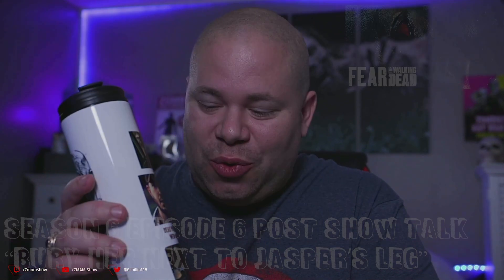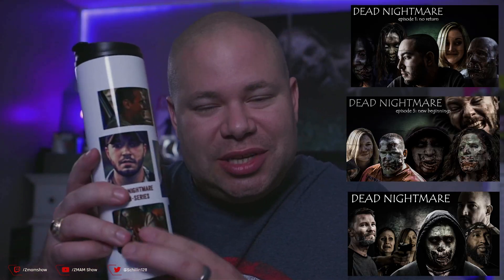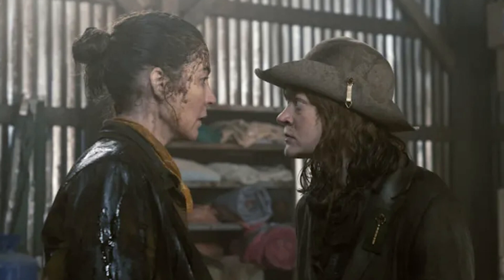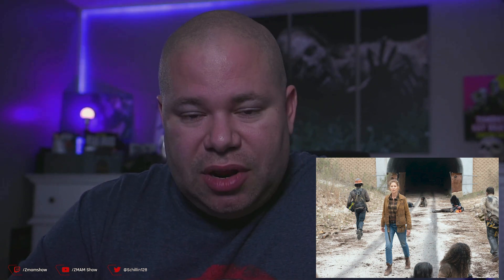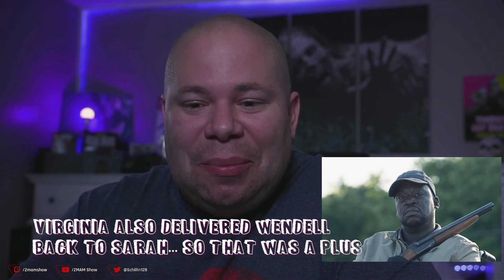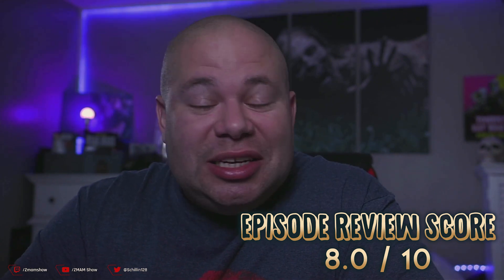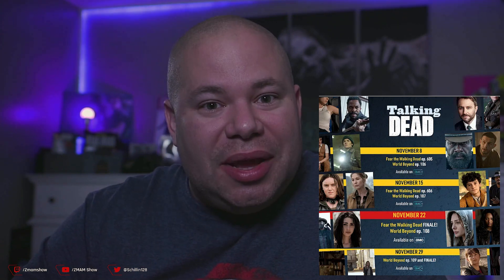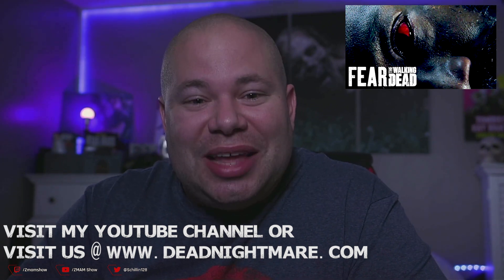Fear the Walking Dead S06E06 Review | Bury Her Next to Jasper's Leg | She could have ended it! Why?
June had the power to end it all... but instead decided to take another sip of the Kool-Aid?  Sometimes we only get once chance to make things right and I think June may be responsible for many deaths in the future by letting Virginia live... What would you have done? Come join us and get caught up!

to see my Zombie webseries called Dead Nightmare.   And also checkout other movie/game reviews, comedy skits, & other fun stuffs!

Fear the Walking Dead Season 6 Episode 6 Review
Fear the Walking Dead 6x6 Bury Her Next to Jasper's Leg
Fear the Walking Dead Season 6 Episode 6

Also make sure to check out my Dead Nightmare zombie series on my YouTube channel OR you can visit us @ for direct links to the episodes.  There are currently 6 out there for your viewing pleasure and I'm working on more.

We also have several other movie reviews, Games, Walking Dead Reviews (especially most current season 9), & other comedy skits from my buddies & I.

GEAR WE USE:
LIVE CAST VIDEO - Logitech C922

SHORT FILMS & VIDEO UPLOADS
Camera: Canon C200
Lens: Canon 18-80 Servo Cine Lens / Canon 50mm F1.2
Audio: NTG4+ with Zoom H5
Tripod: Manfrotto 502AH Video Head & MT055XPRO3 Aluminum Tripod Kit